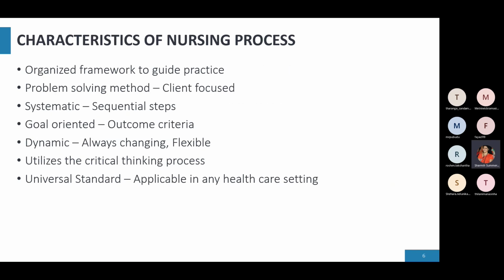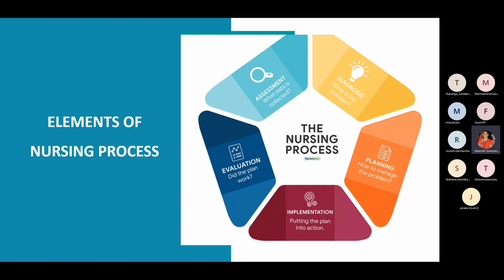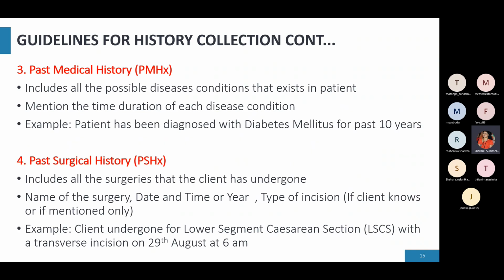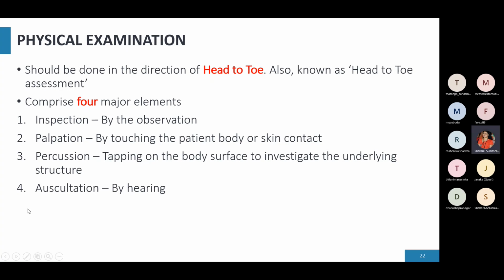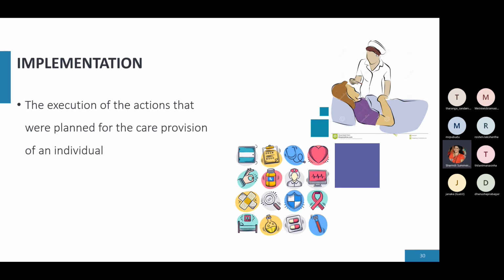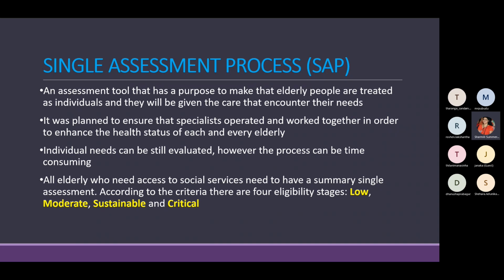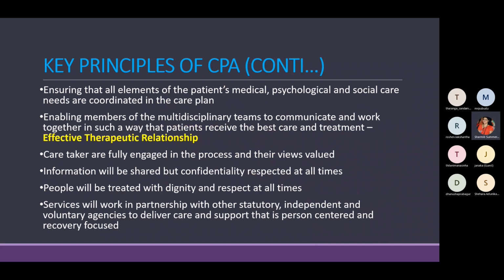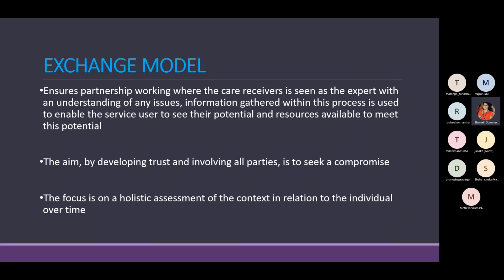OTHM DHSCM - Assessment Process In Health and Social Care Settings - Lecture 04